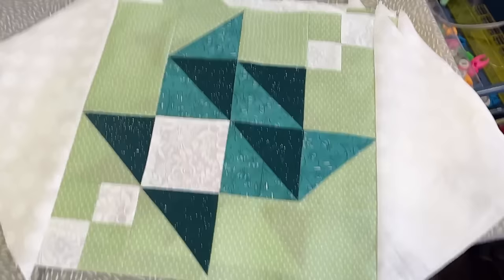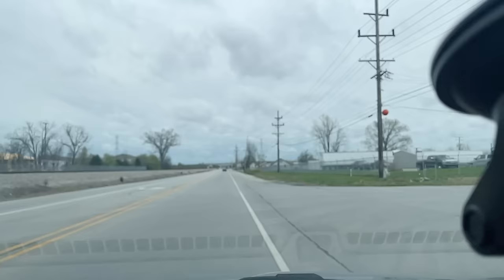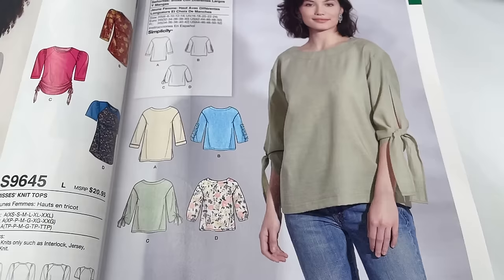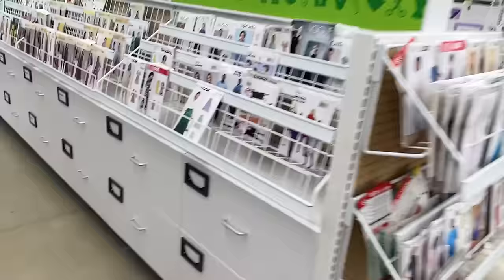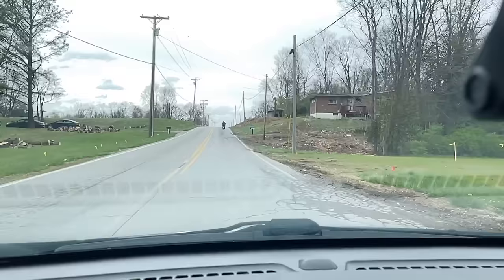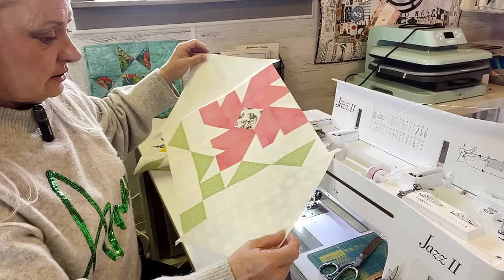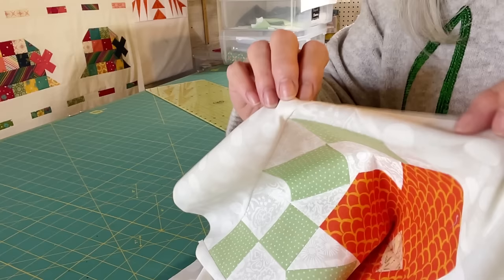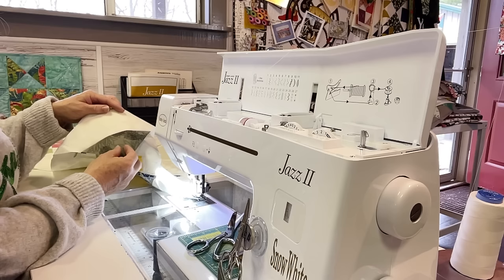Hang Out With Me!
In this video, we go out to Jo Ann’s and Hobby Lobby to search for a pattern to do a commissioned project. Will I find it? Tag along and find out. Plus, a few other stops along the way. Enjoy!

eBay Penny Auctions:

3 lb BAG OF SMALL SCRAPS

QUILT BLOCK (not quilted)

Panasonic Cordless Iron

GUIDELINES for Sending Photos for the Finish it Friday Videos:
- No Holiday, Patriotic Items or Religious Symbols
- Brief Descriptions